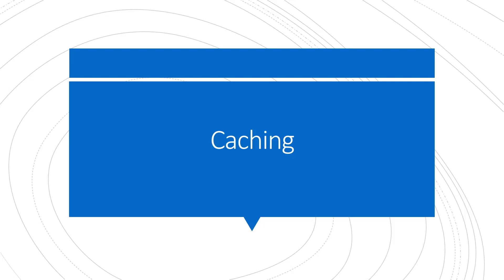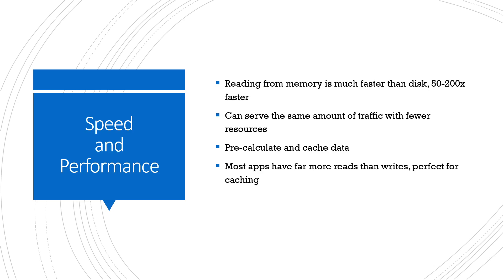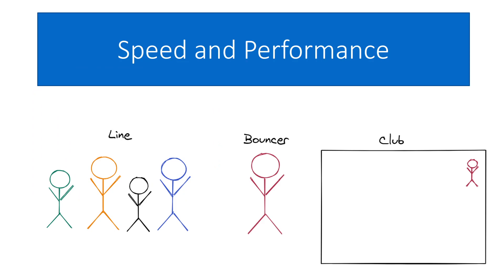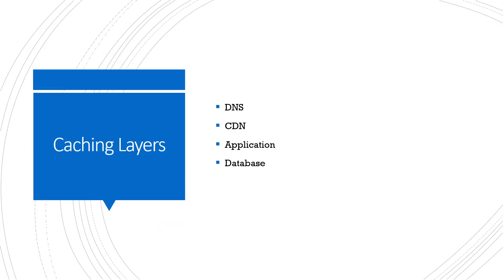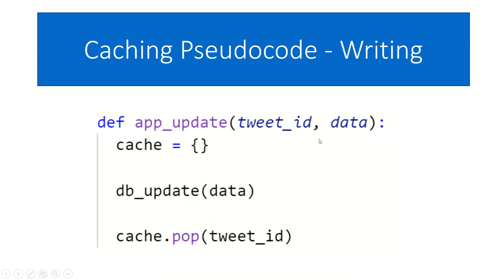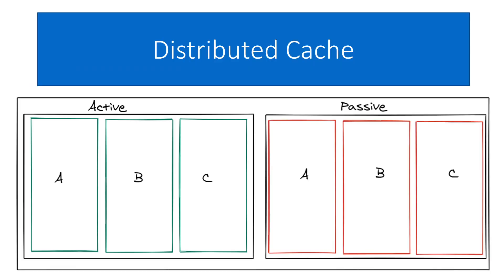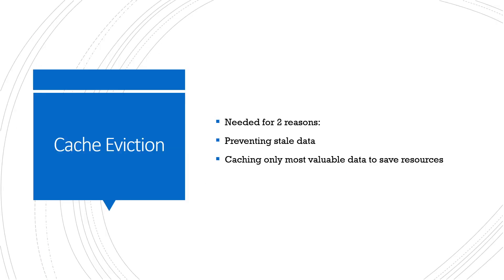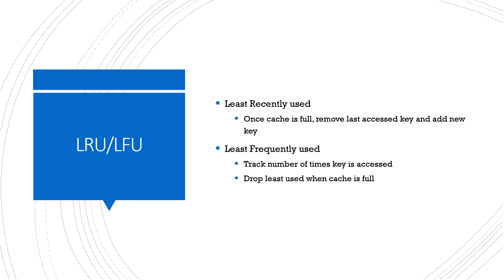Caching Tutorial 2020 - System Design Tutorial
Caching is a critical concept for designing scalable web applications. Caching works by storing data in memory which allows data to be accessed much faster compared to doing a round trip to the database